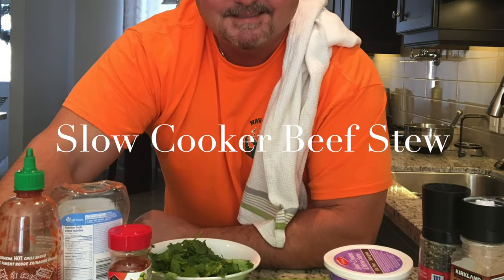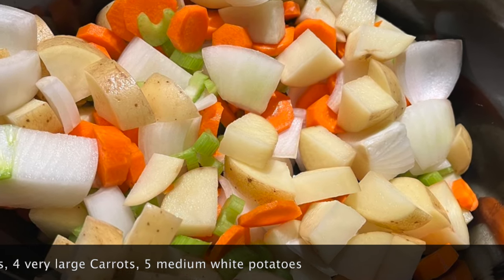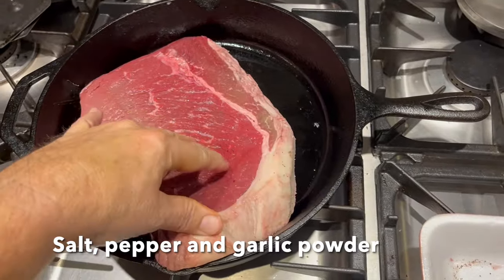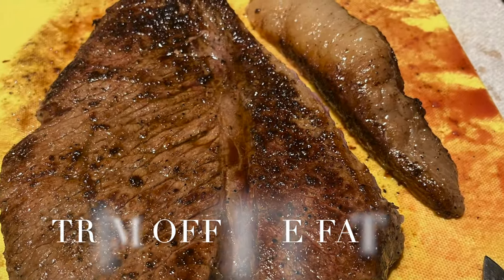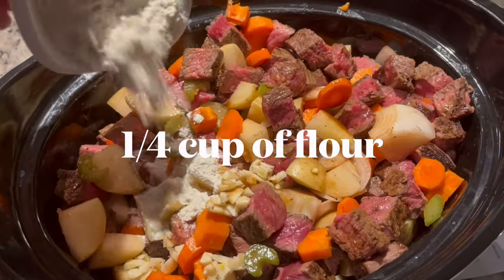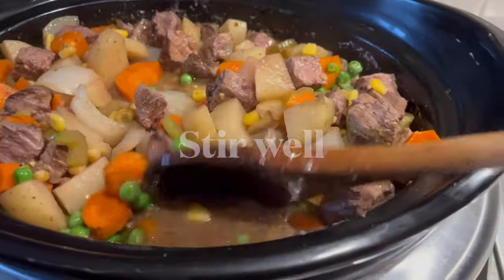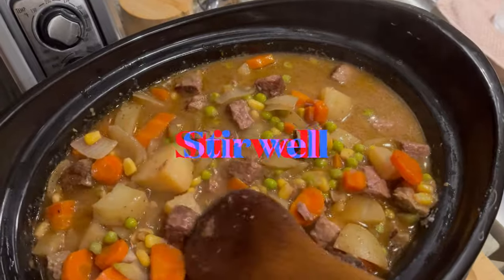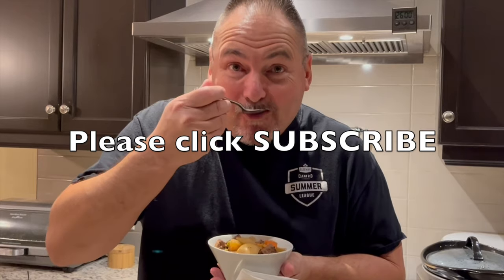Secrets to Perfect Slow Cooker Beef Stew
Ep.#163 Simply explained, how to cook a delicious beef stew in a slow cooker. Your going to love it!